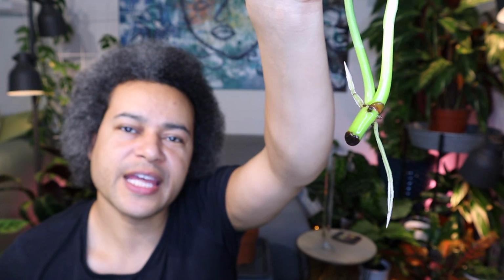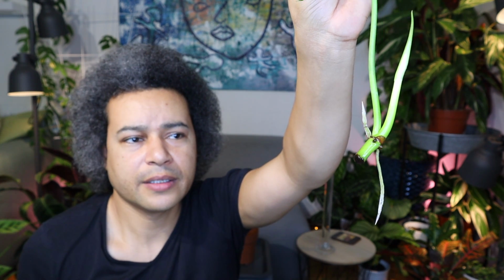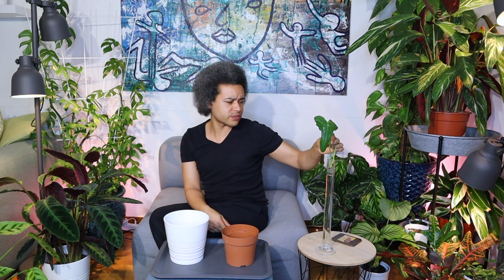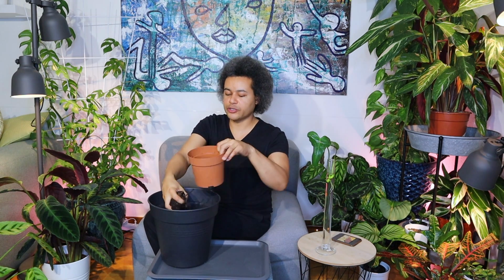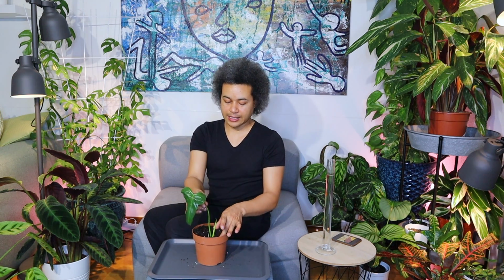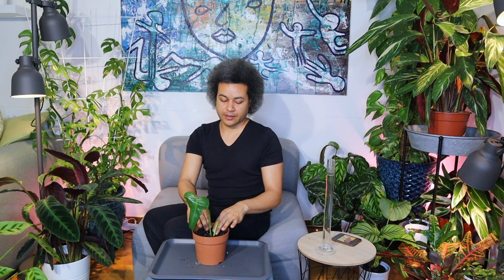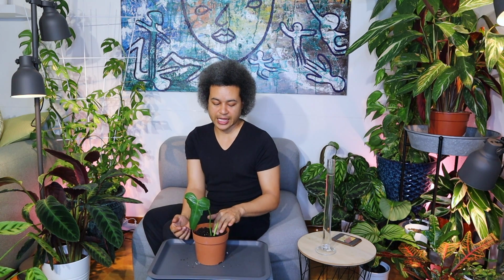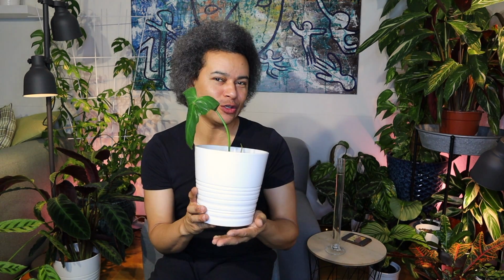Propagation to Pot - Philodendron 'Golden Dragon'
In this video, I show you how I pot up my,  Philodendron 'Golden Dragon' that has been propagating for a few weeks. Enjoy!